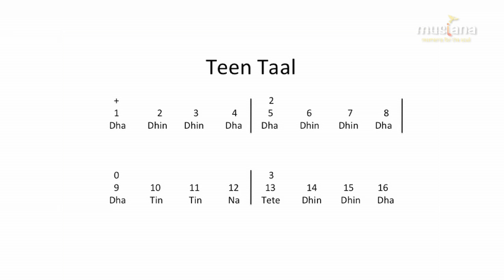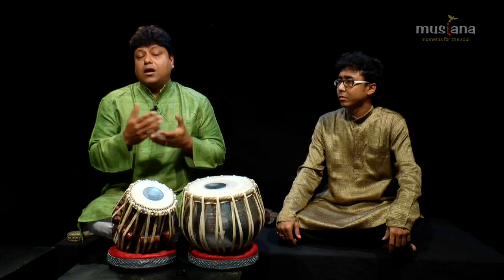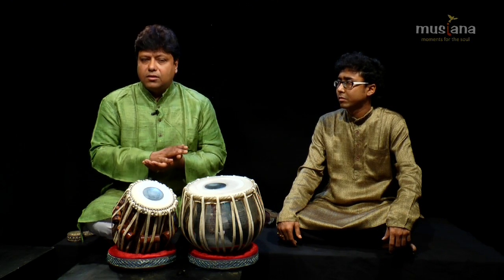Musiana Masterclass | Tabla 103 | Taali & Khali, Beats & Matra, Bolpadhan | Pt. Subhankar Banerjee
In this third of a series of masterclasses featuring the Tabla, Pandit Subhankar Banerjee, takes the learner through a carefully guided step-by-step journey into some of the basic concepts of RHYTHM.

Tabla Masterclass 103: Taali and Khali, Beats and Matra, Reciting or Bolpadhan

Pandit Subhankar Banerjee is one of the foremost proponents of the Tabla performing and teaching the instrument across the world. In addition to being a reputed soloist he has accompanied (and continues doing so)  the stalwarts of Indian Classical Music like Pandit Ravi Shankar, Ustad Amjad Ali Khan, Pandit Hariprasad Chaurasia, Pandit Shiv Kumar Sharma, Pandit  L. Subramanium, Dr.M.Balamuralikrishnan, Pandit Jasraj, Pandit M.S.Gopalkrishnan, Pandit Ajoy Chakraborty, Pandit V.G.Jog, Ustad Imrat Hussian Khan, and many others.

Musiana | moments for the soul shares music teachings, talks,   performances and conversations of music performers and practitioners of our times, all creating moments for our souls in 16-20 minutes.

 We post a fresh musiana moment every week and you're welcome to link to or embed these videos, forward them to others and share these music moments with people you know.

➙ To join the conversation, comment here or join our online community